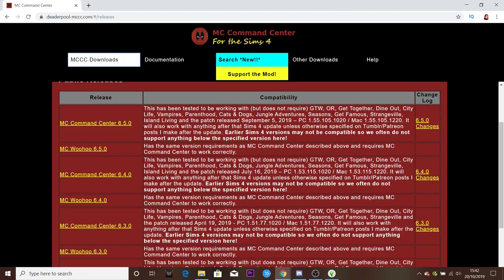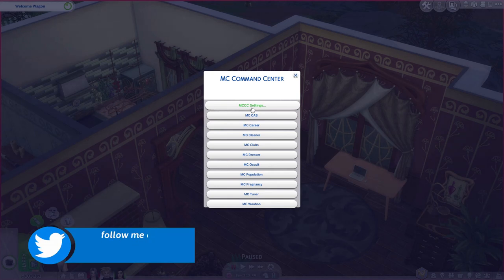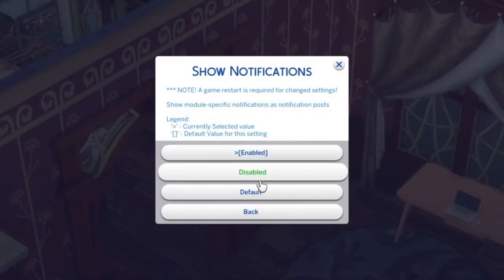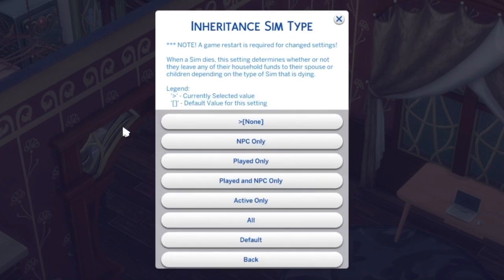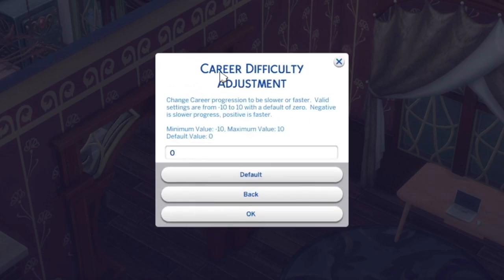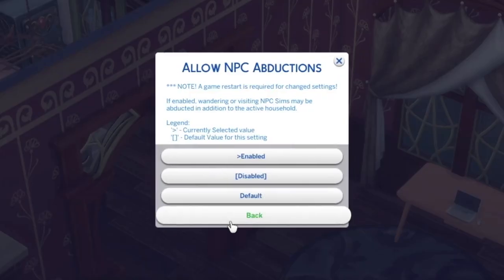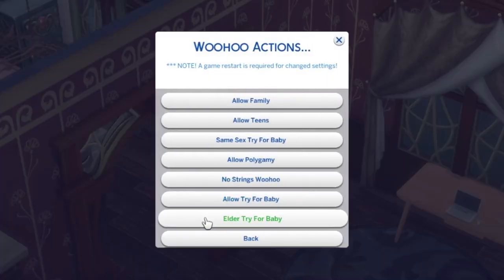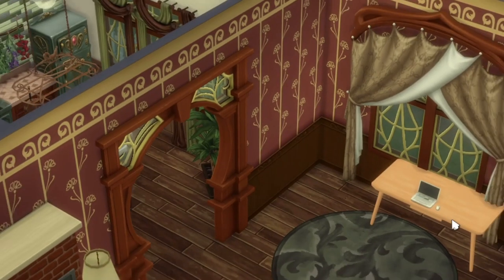How to use MC Command Centre | MCCC Sims 4 Tutorial (Part 1)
In today's video I will be giving an in depth tutorial on the mccc mod for the Sims 4.  In this part we will be looking at the settings you can enable via a sims computer. You can increase your sims 4 household size, allow teen and homeless parenting, get access to child support and much much more.